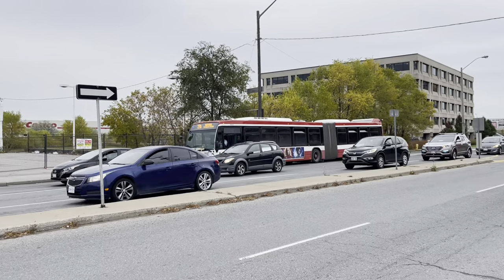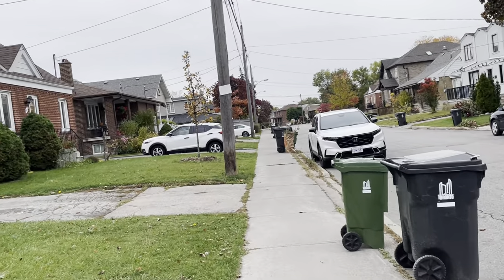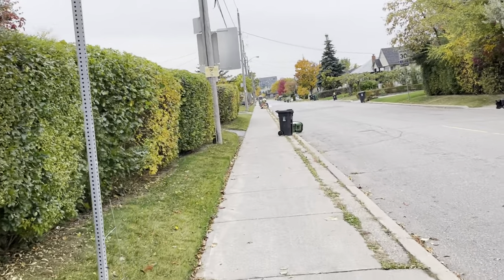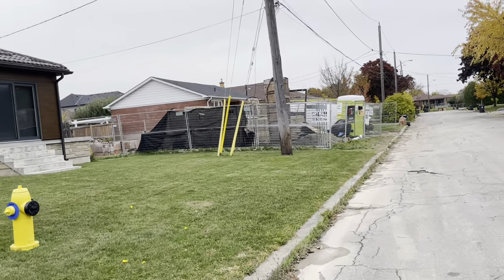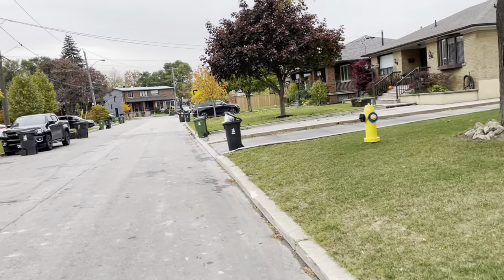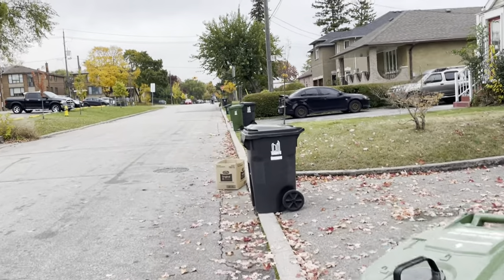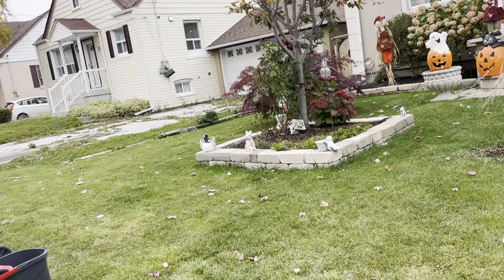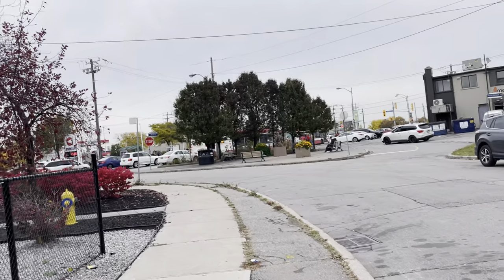Walking Around Winston Park Neighbourhood in Ward 9 - York Centre of North York, Toronto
When I said we were expected to hit 21 degrees C tomorrow, I was thinking of Friday.